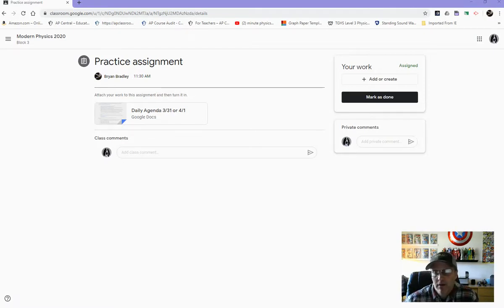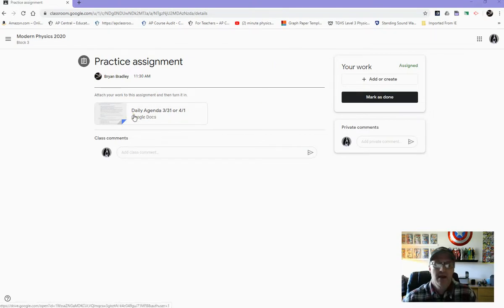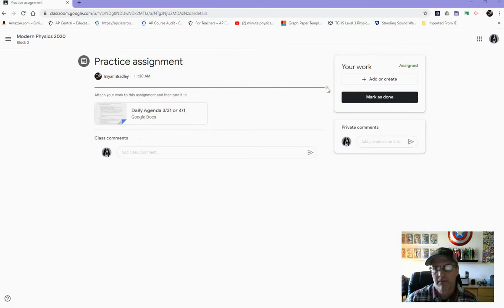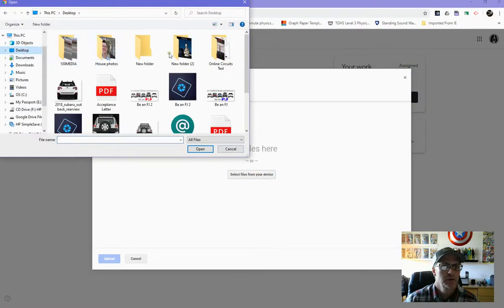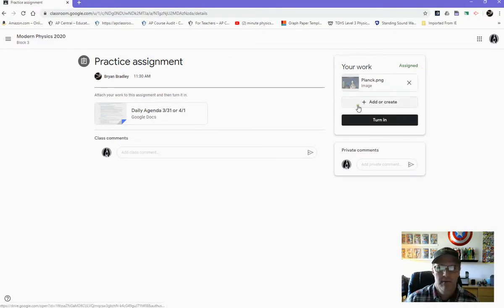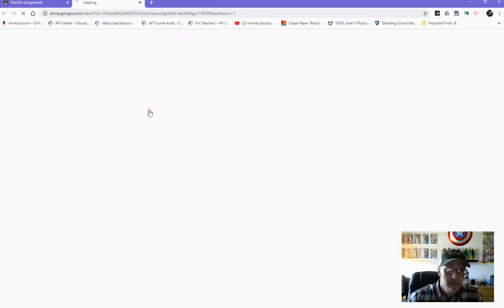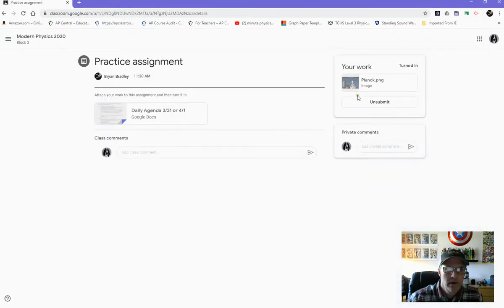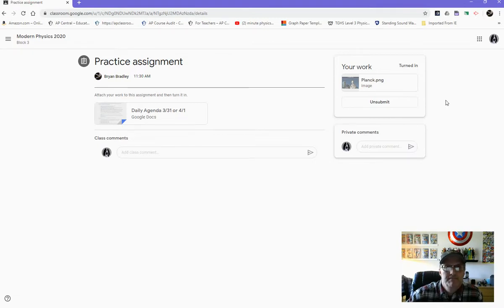Attach a photo to turn in on Google Classroom